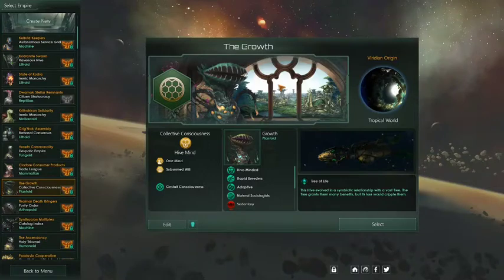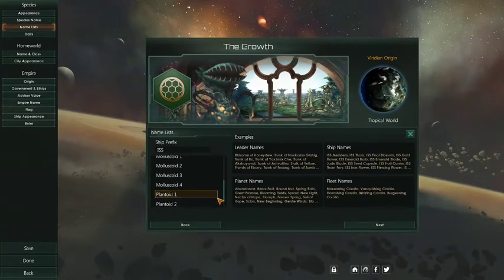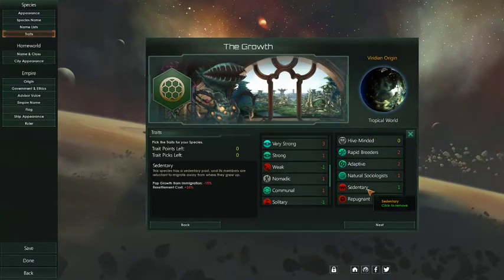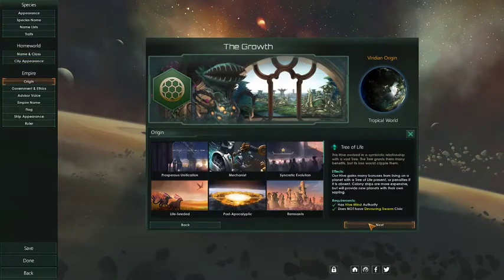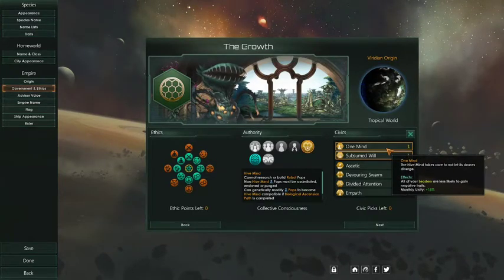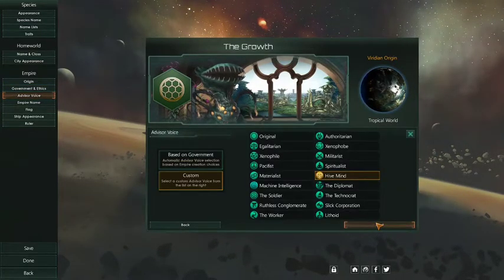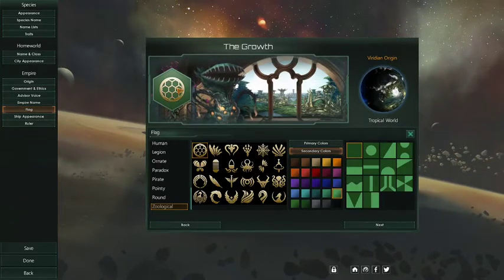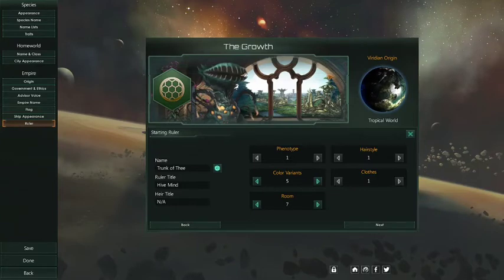Aelix's Stellaris Empires: The Growth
Hello hello and welcome to Maester Aelix's short series on the empires he plays in Stellaris, by Paradox Games.

Some are good, some are bad, but all are fun.  Come by and say hi.

Maester Aelix, Plays, Stellaris, Silly, Fun, Sarcastic, Empires, Silly Subtitles, Paradox, 4X